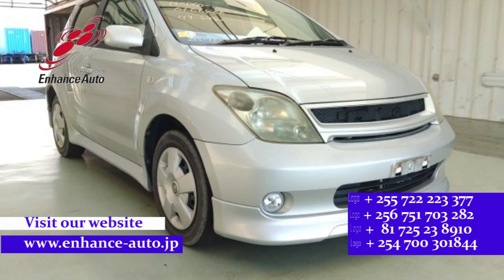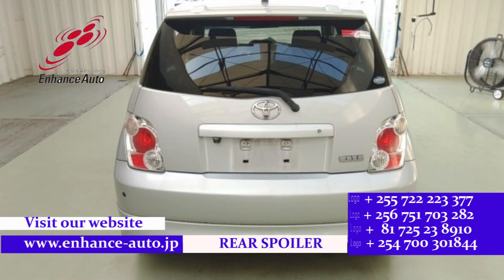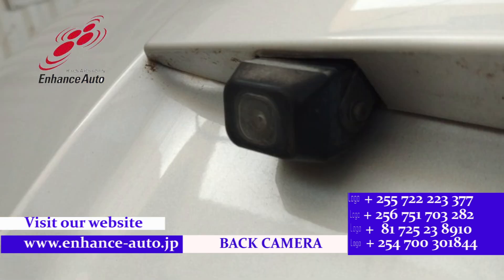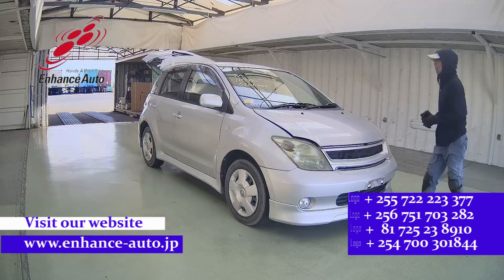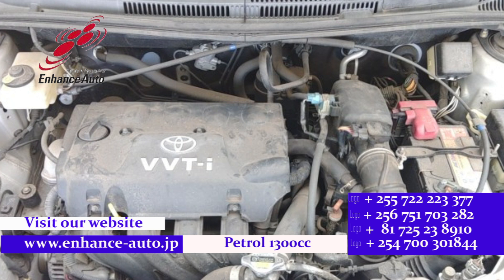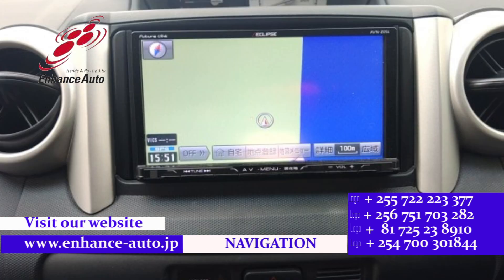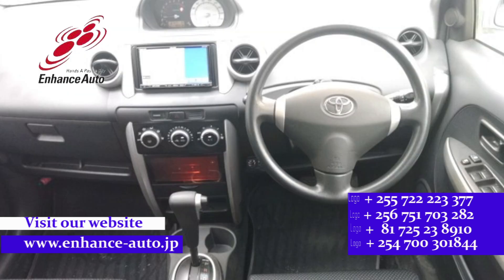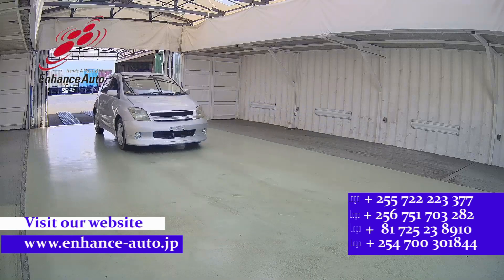2003/7 TOYOTA IST 1 3F LED HID SELECTION 288091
2003/7 TOYOTA IST 1.3F LED HID SELECTION Petrol 1300cc 98400km HATCHBACK / REAR SPOILER / BODY KIT / FOG LIGHT / NAVI / BACK CAMERA /